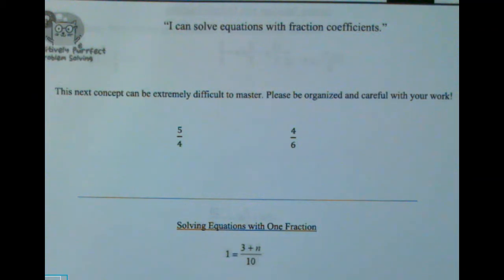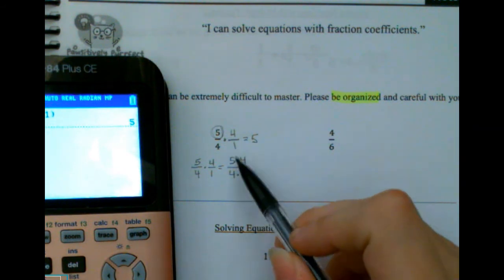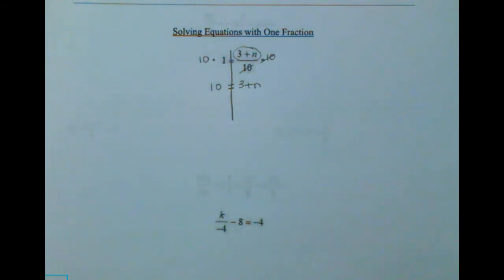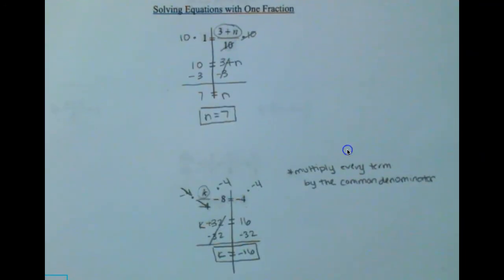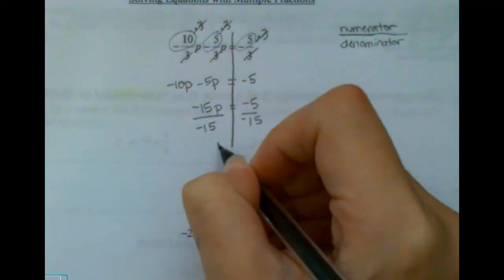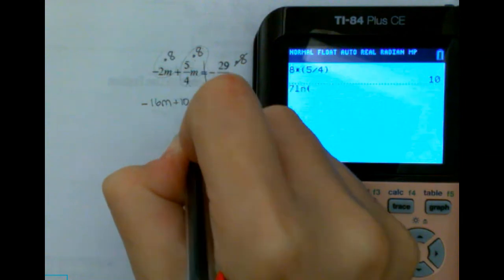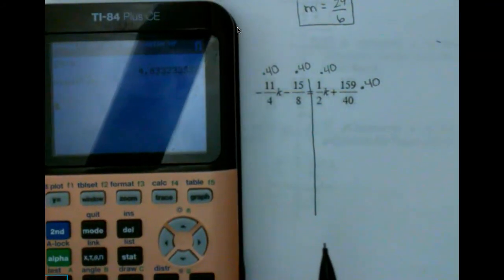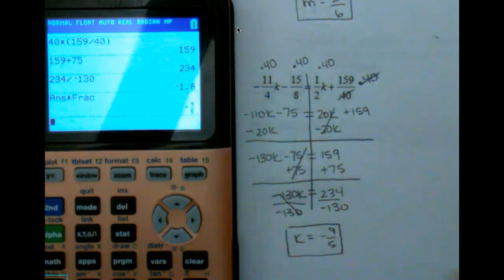2.5 Solving Equations with Fractions